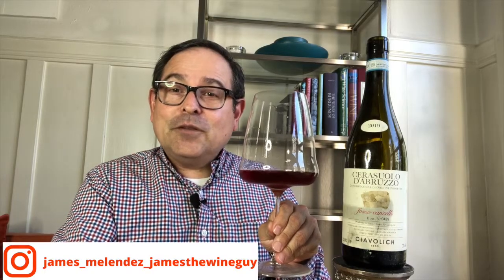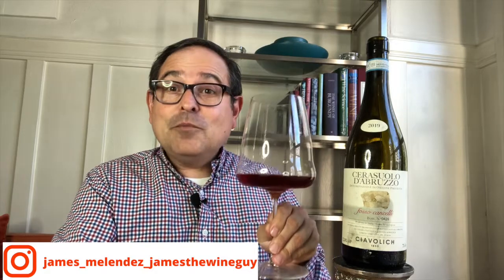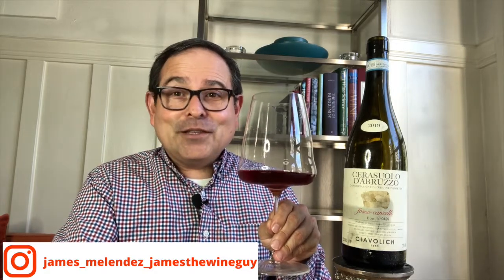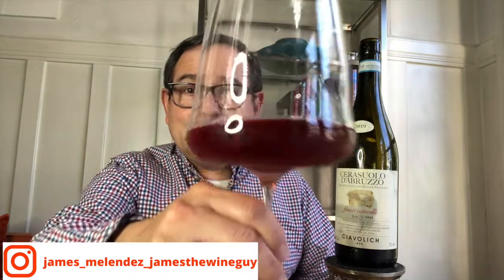Ciavolich Fosso Cancelli Cerasuolo d'Abruzzo '19 93 Points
Santé,

James